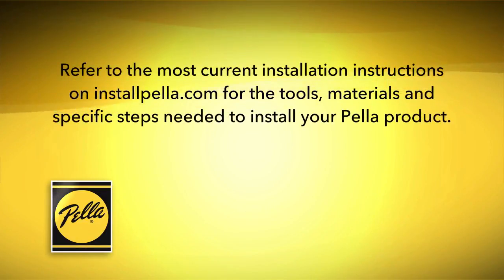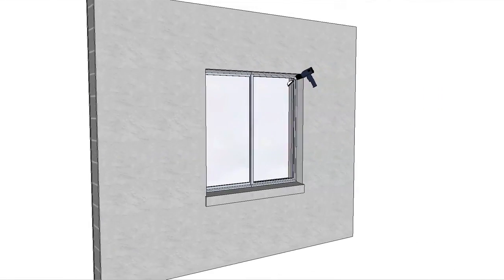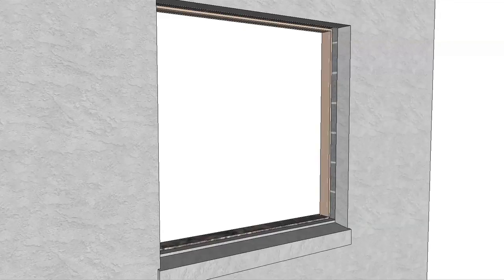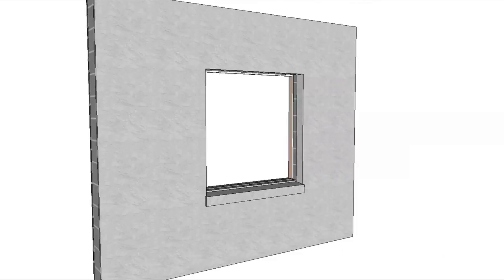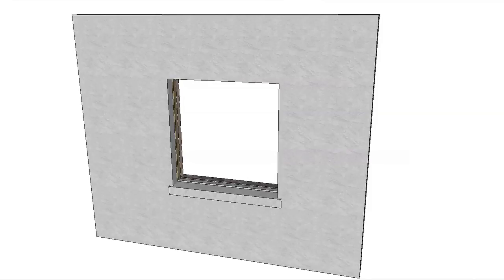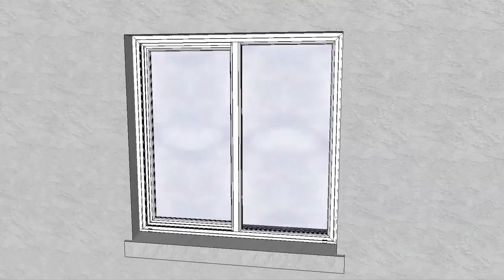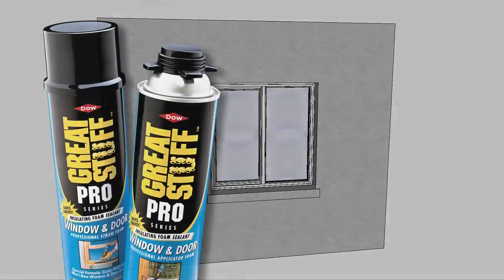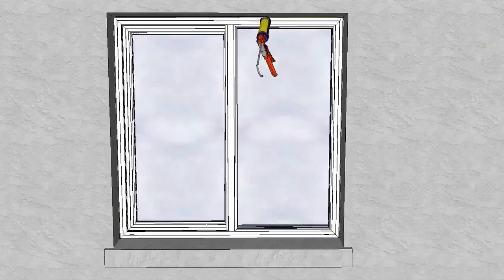Full Frame Replacement in Masonry Construction for Flush Flange Windows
Learn the step by step process of removing your old window in masonry construction and replacing it with your new flush flange replacement window from Pella.